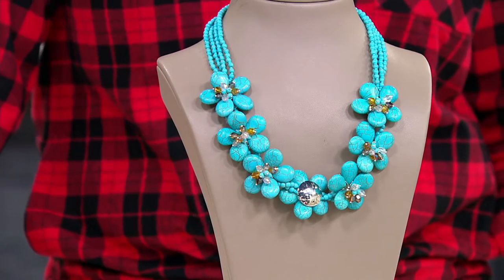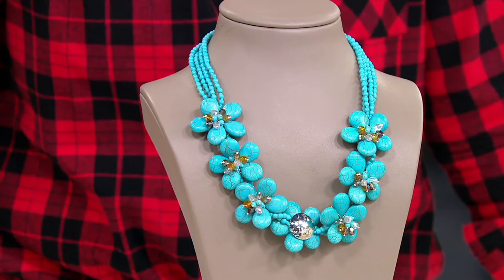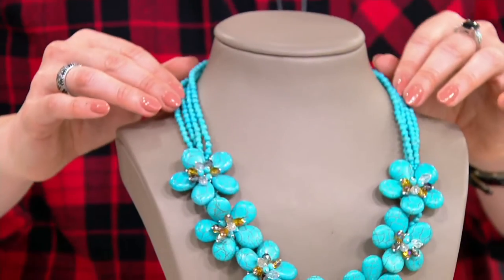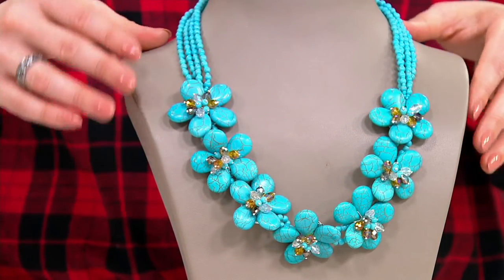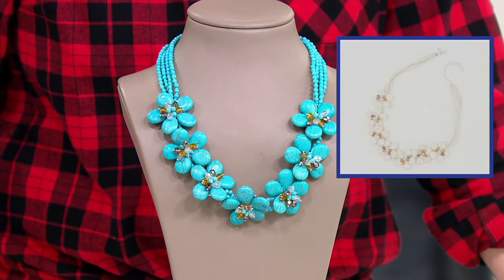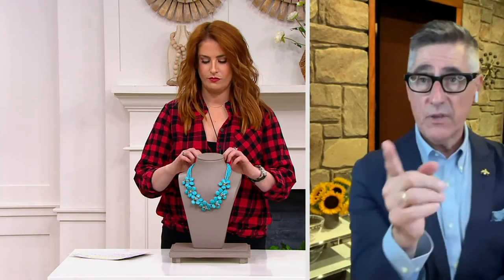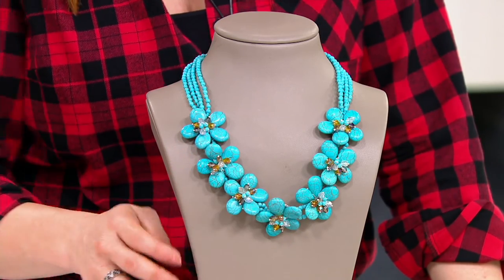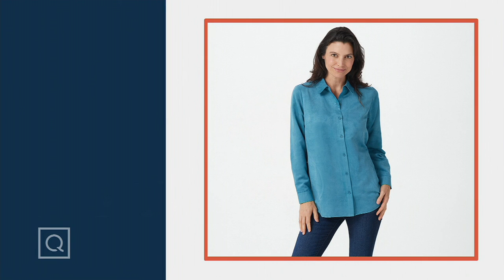Joan Rivers Blossoming Flower Bib Necklace on QVC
Joan Rivers Blossoming Flower Bib Necklace

Bright and beautiful, this blossoming flower bib necklace makes your whole look pop! From Joan Rivers Classics Collection&reg;.